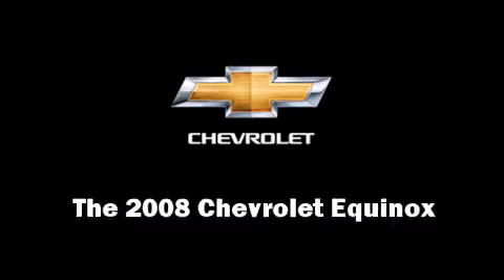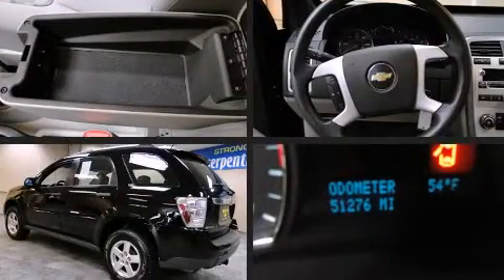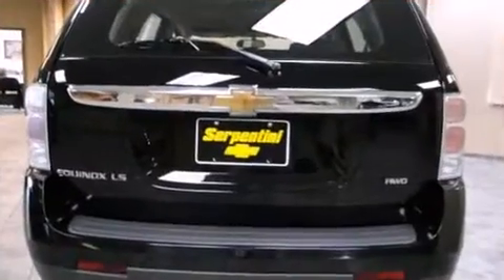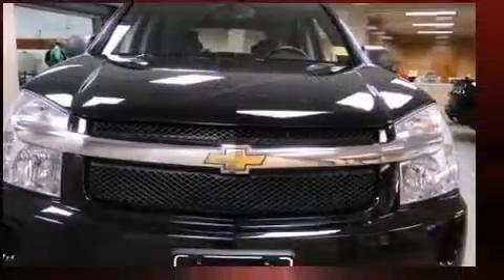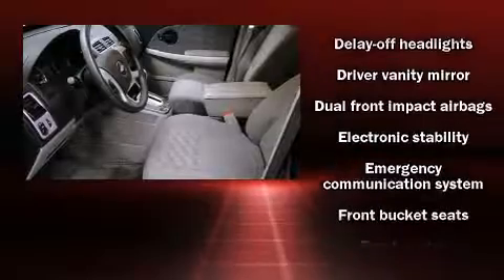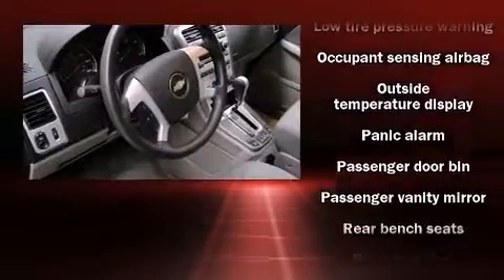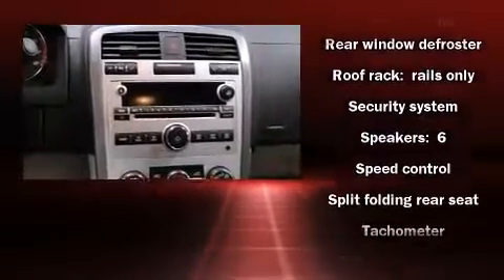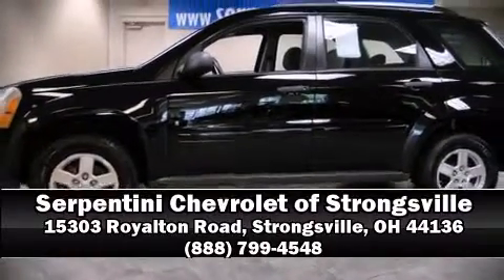2008 Chevrolet Equinox AWD LS in Strongsville, OH 44136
The 2008 Chevrolet Equinox. Top features include power windows, fully automatic headlights, tilt steering wheel, power door mirrors, remote keyless entry, cruise control, rear wipers, and air conditioning. Chevrolet ensures the safety and security of its passengers with equipment such as: dual front impact airbags with occupant sensing airbag, traction control, a panic alarm, and 4 wheel disc brakes with ABS. Various mechanical systems are monitored by electronic stability control, keeping you on your intended path. Come down today and see this vehicle for yourself.